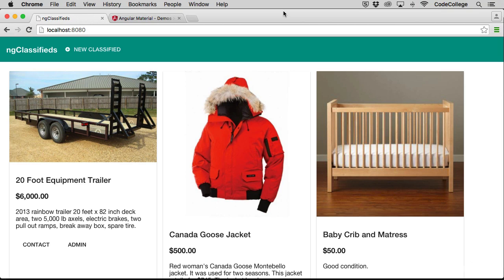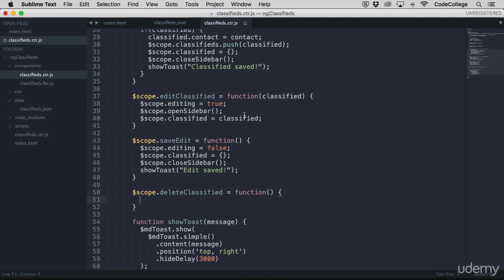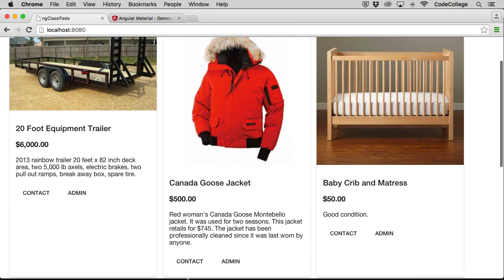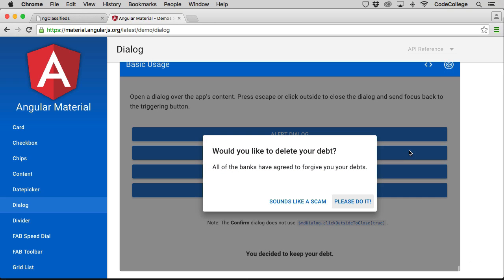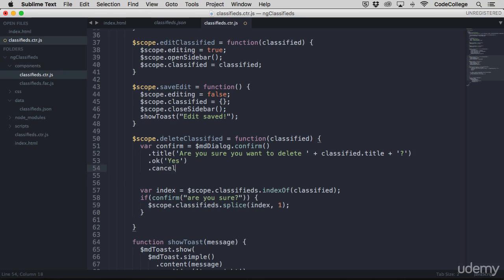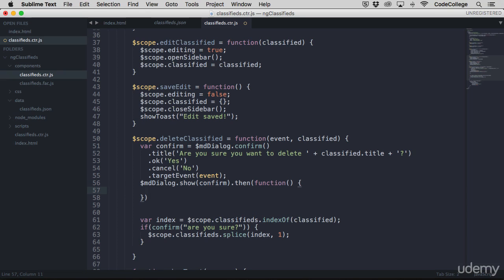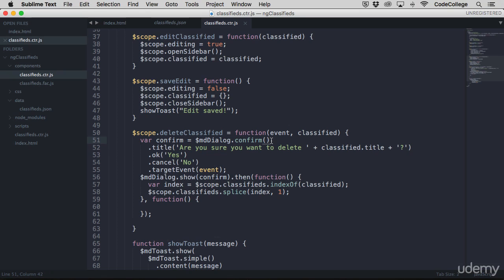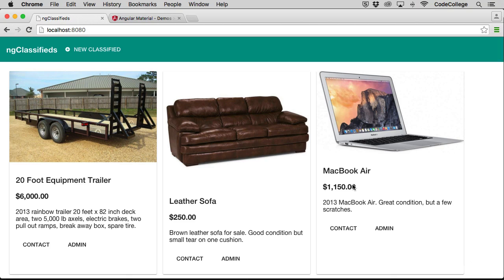AngularJS Deleting Classifieds